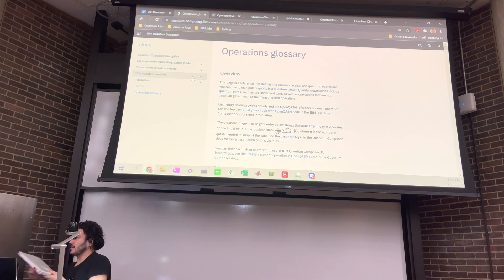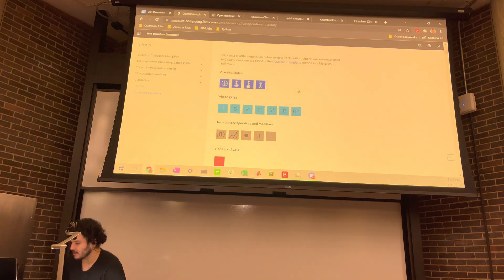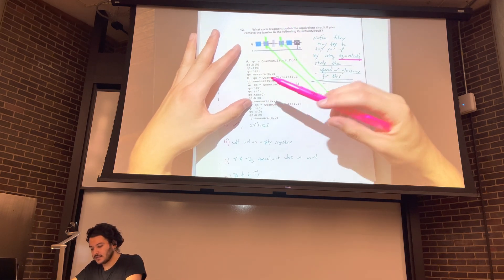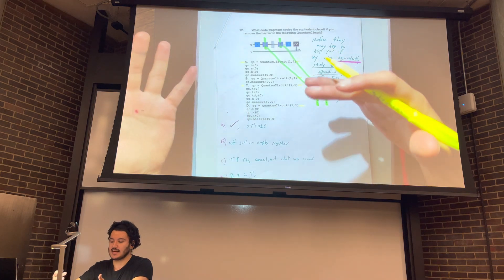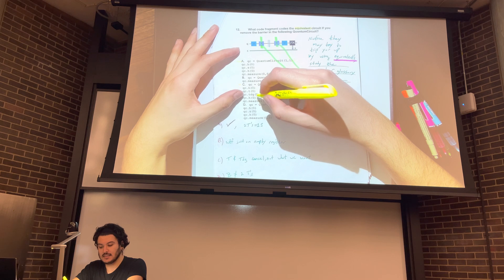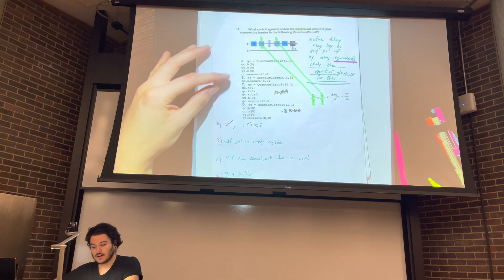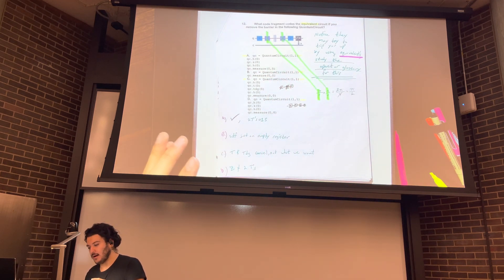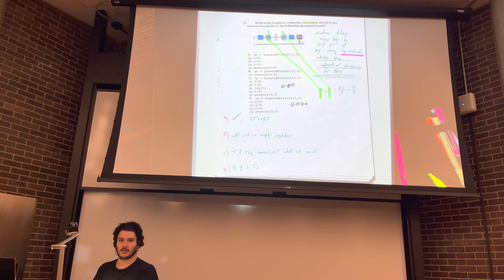Exam Prep for IBM's Quantum Developer Certification (Qiskit, Sample Question 12)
We will be going on break for Finals, see you all again at the beginning of next semester (~mid January) to continue!